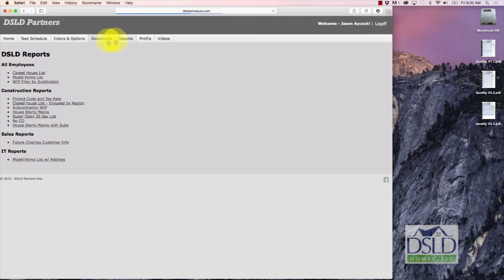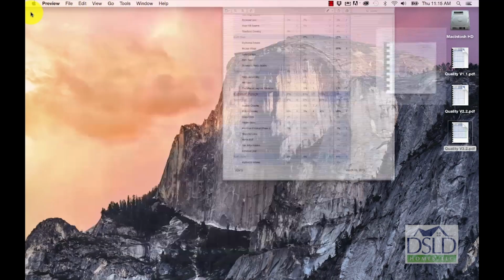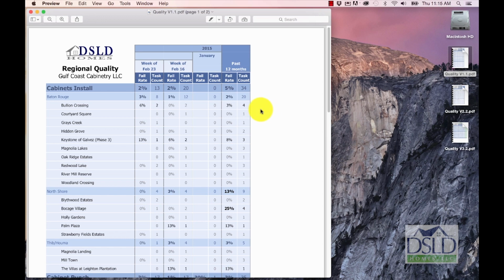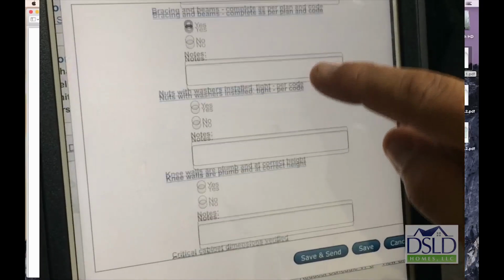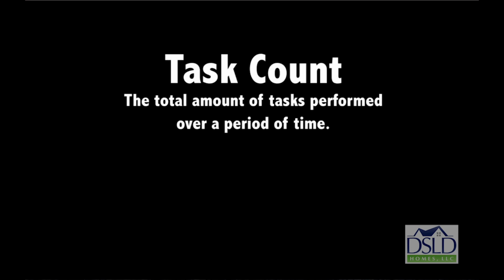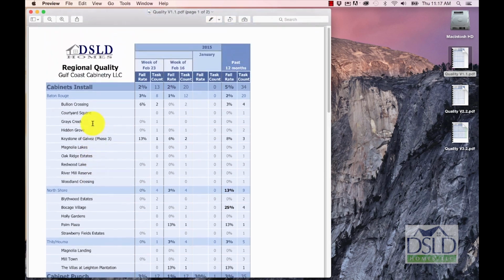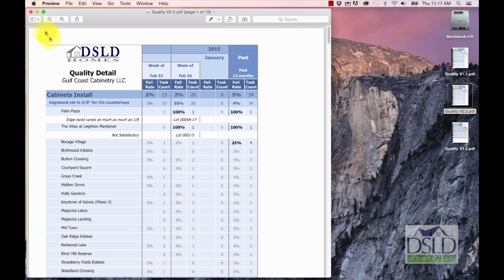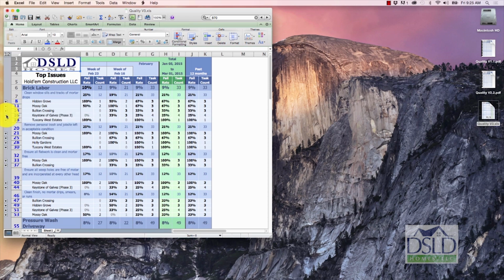Quality Report Tutorial